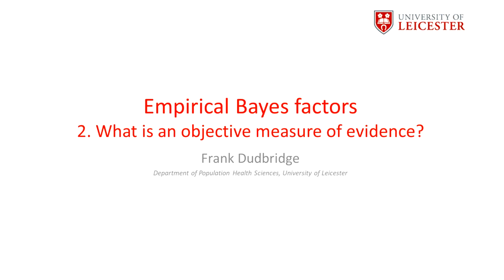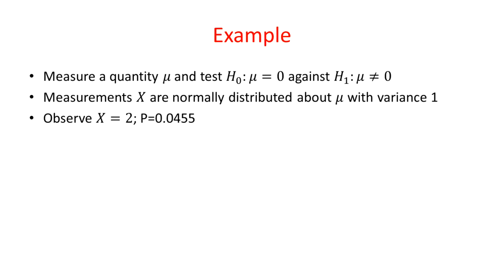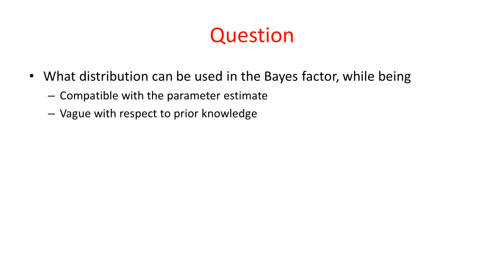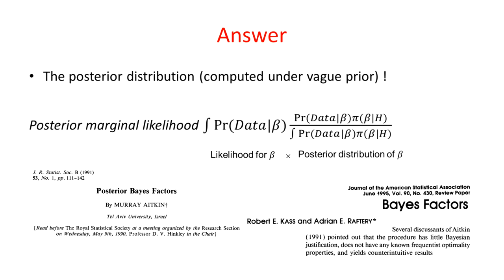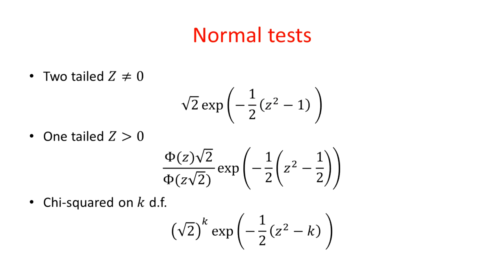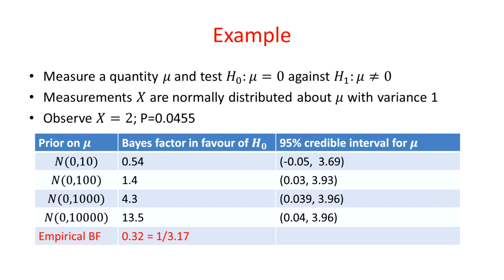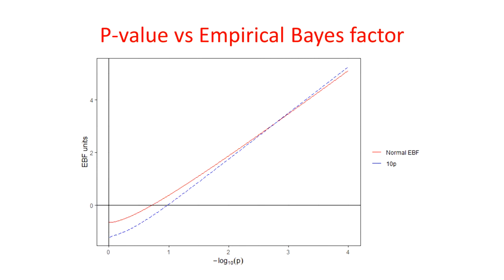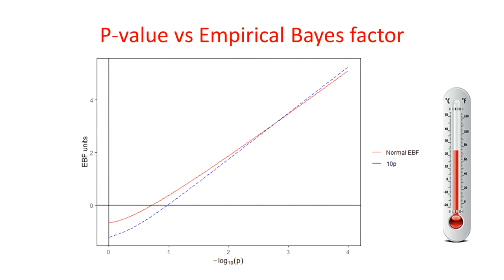Empirical Bayes factors 2: What is an objective measure of evidence?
Empirical Bayes factors are a promising framework for the objective measurement and interpretation of statistical evidence.  This talk describes the ideas behind the EBF.